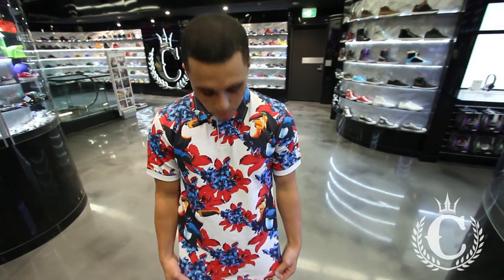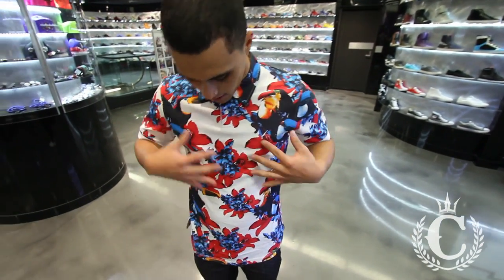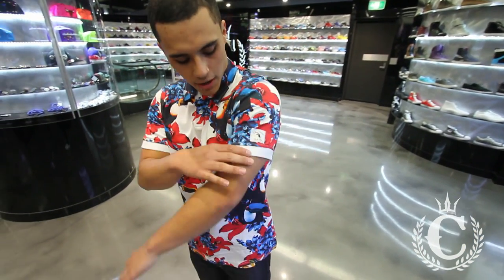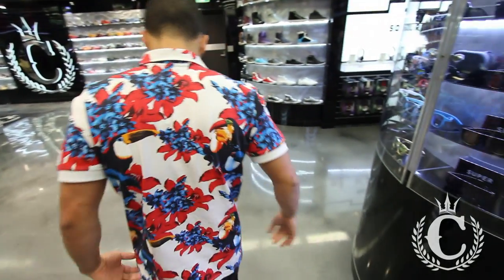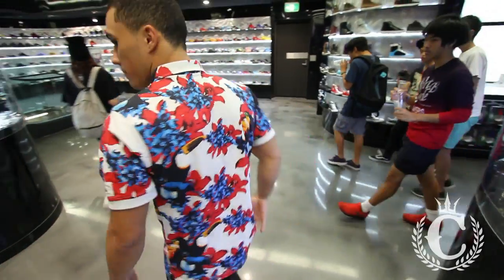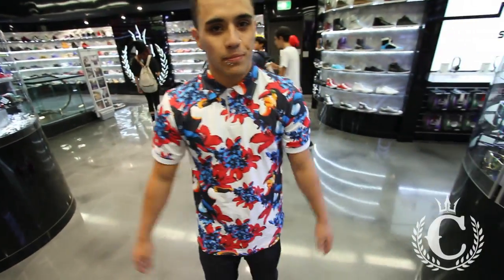Play Cloths - Rainforest Polo Tee (feat. Jordan @ Culture Kings Sydney)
Get a piece of paradise with Jordan from Culture Kings Sydney and Play Cloths' new Rain Forest Polo Tee.

Culture Kings Brisbane
115 Queen Street, Brisbane CBD

Culture Kings Southport
7 Nerang St, Southport, Gold Coast

Culture Kings Sydney
420 George St, Sydney CBD